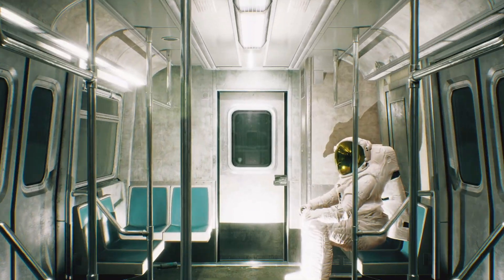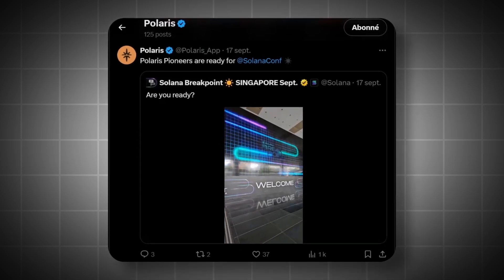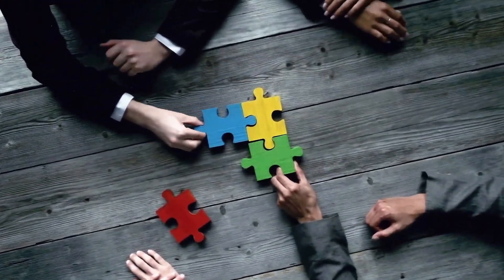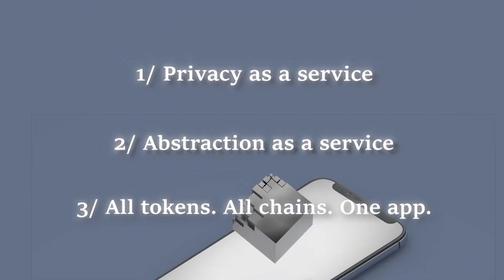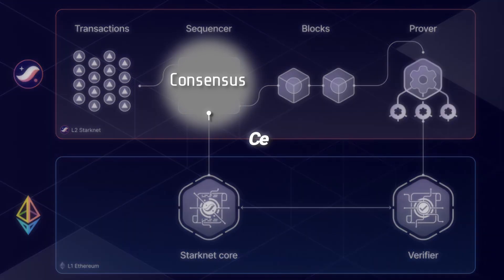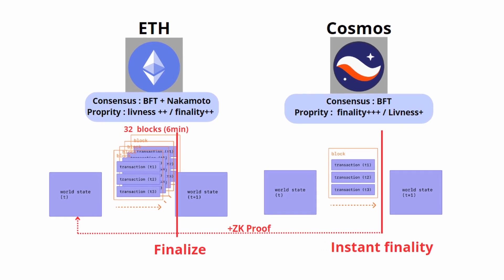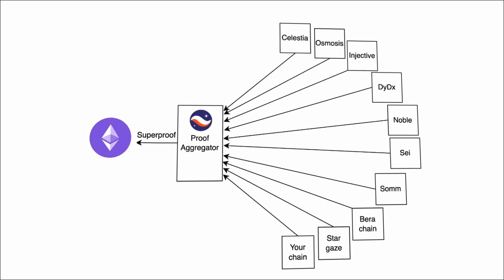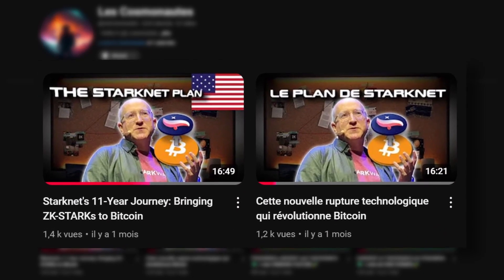The new OSMOSIS (Polaris) application, Starknet joins COSMOS, DYDX integrates Keplr.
Timecode:
00:00 Intro
00:29 POLARIS
02:53 STRK staking
03:29 Tendermint-based Starknet sequencer
05:58 Keplr on DYDX

None of this is financial advice. You are mature enough to take full responsibility for your financial actions and investments.

Polaris
osmosis
DYDX
Atom cosmos
Osmosis
celestia
zkEVM STARKs
Ethereum STARKs
Bitcoin Cairo
Scalability Cairo
STARKs zkSTARKs
Starknet